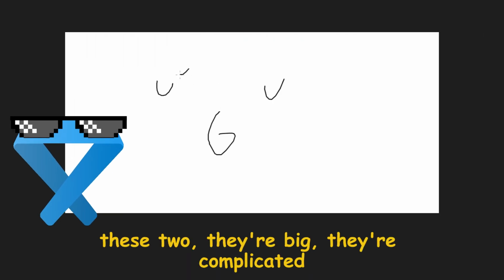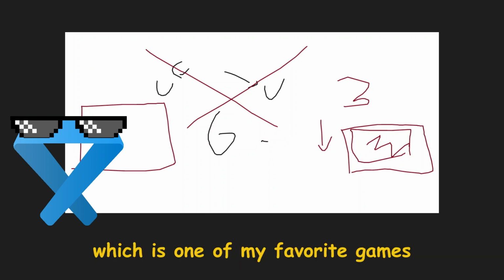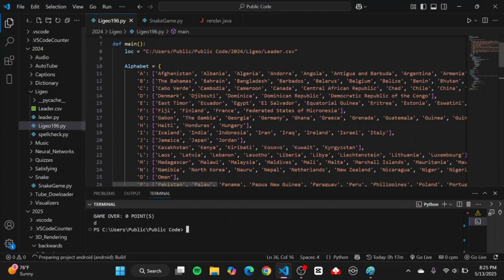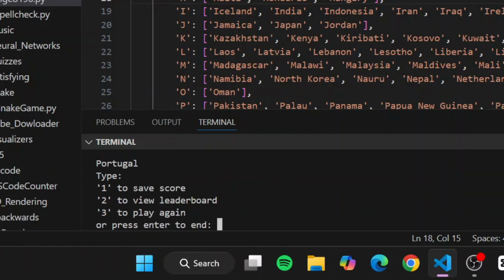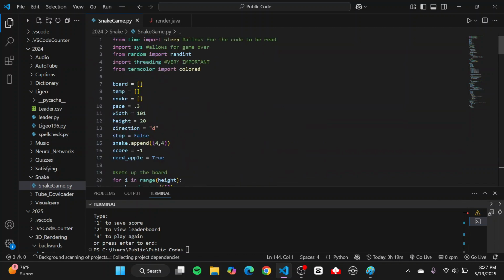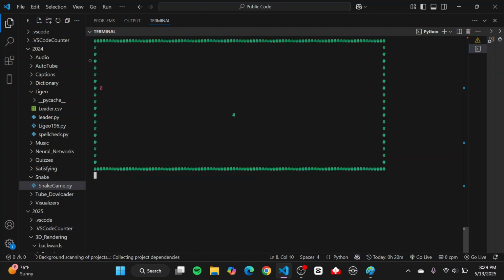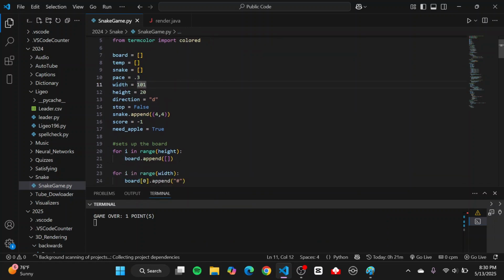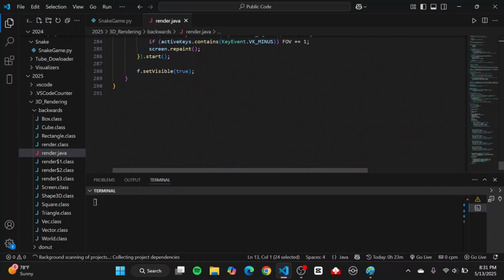You DONT Need a Game Engine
- If this gets 10k likes I will drop source code on github.
- Like and sub and I'll upload more often.
- I will literally do use about anything you comment so please comment stuff.

Languages: Python, Java
Editor: VS Code
Operating System: Windows
Frameworks: None
Major Libraries: None